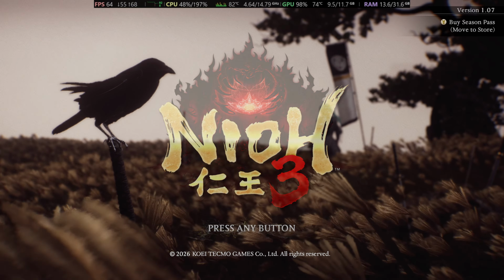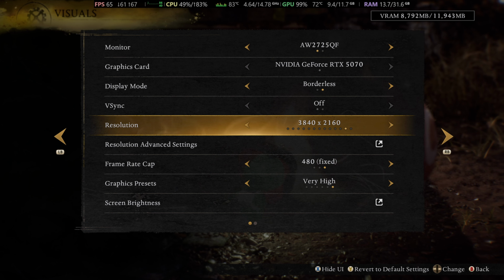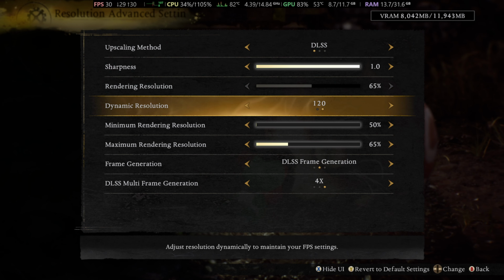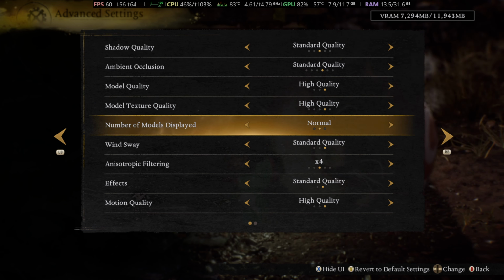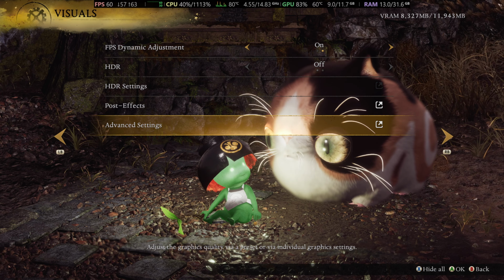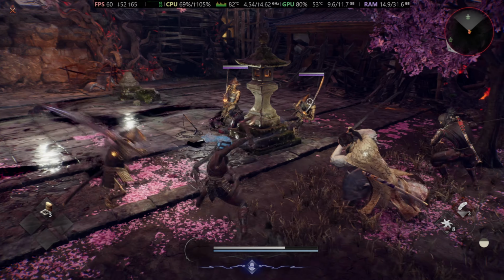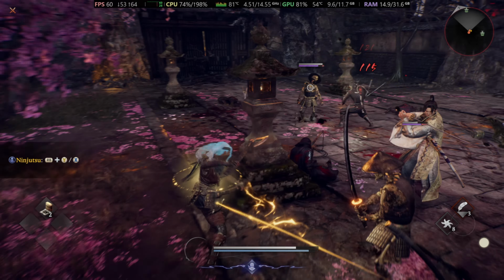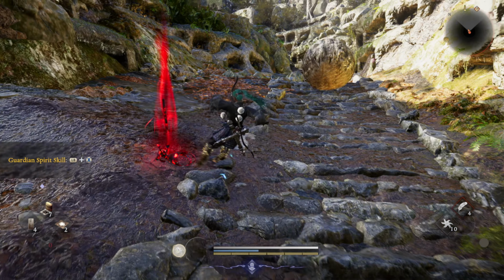Nioh 3 Best PC Settings Guide | Max FPS & Optimization!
This RTX 5070 benchmark and optimization test showcases Nioh 3 running in 1440p on High settings using an NVIDIA RTX 5070 paired with an AMD Ryzen 7 8700F. This performance test highlights real-time FPS stability, GPU utilization, CPU performance, and overall gameplay smoothness to help determine the best settings for both 1440p and 4K gameplay.

The goal of this benchmark is to provide a clear performance reference for players using similar hardware by demonstrating how 007 First light performs under optimized Custom preset settings with modern RTX 50-series GPUs. Frame rate consistency, visual fidelity, and overall performance balance are all evaluated throughout this test.

Test System: HP Omen 35L
* GPU: NVIDIA RTX 5070
* CPU: AMD Ryzen 7 8700F
* RAM: 32GB
* VRAM: 12GB
* Resolution: 2560x1440
* Graphics Settings: High
* Screen Mode: Fullscreen

 Performance Results:
* Min FPS: 30
* Max FPS: 60 FPS
* FPS During Cutscenes: 30FPS

CHAPTERS
00:00 Nioh 3 Overview & What This Guide Covers?
00:32 Section 1 - How To Optimize Nioh 3?
04:36 Section 2 - Nioh 3 Gameplay/FPS Test!
14:23 Outro & Thank You For Watching!

Want To see how the game runs from beginning to end with these settings? Check out the full game movie here:
Nioh 3 PC Game Movie :

🎮 GAME INFO
Developer: Team Ninja
Platform: PC
Capture Quality: 4K Ultra HD